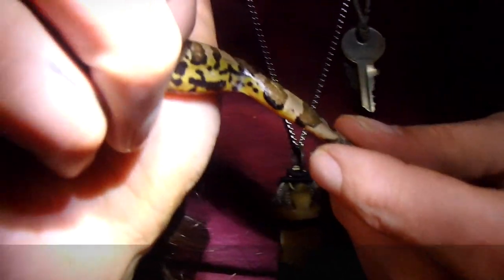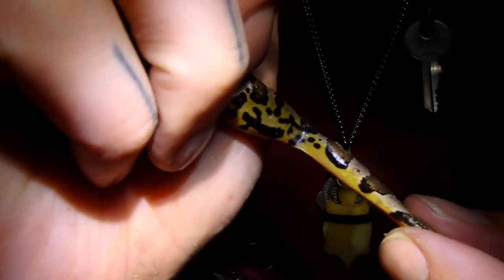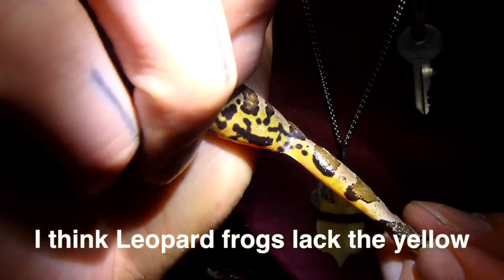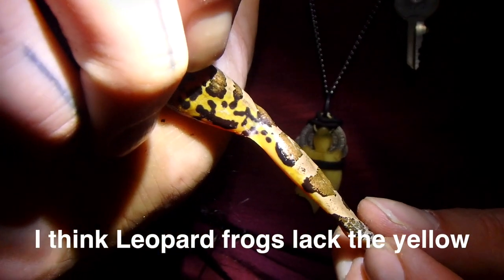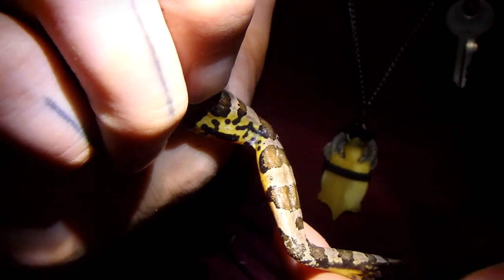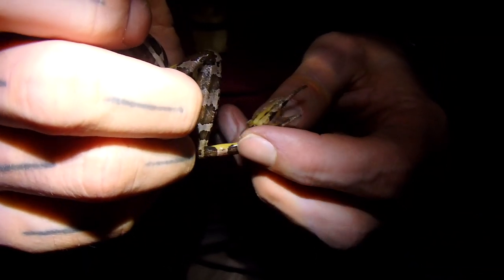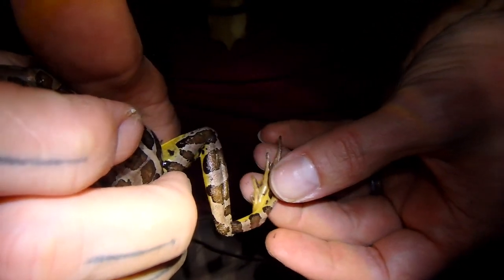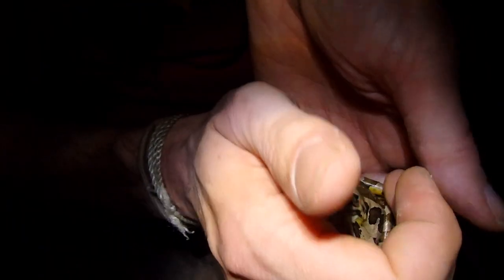How to Find Spring Peepers - With Bonus Find! (Herping)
Here is how to actually pinpoint spring peepers. Herping isn't easy and actually finding a frog calling is pretty hard sometimes. Watch this video for some tips on how to locate the illusive singing tree frogs. My girlfriend gets to see spring peepers for the first time and we even find a pickerel frog! Lots of fun and LOTS of singing frogs!!